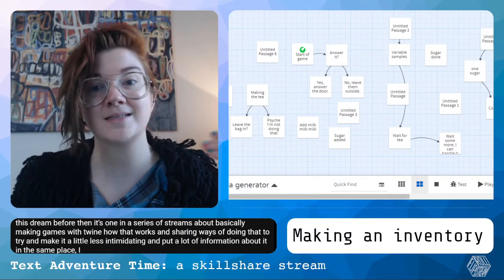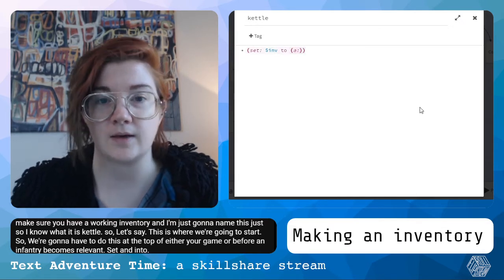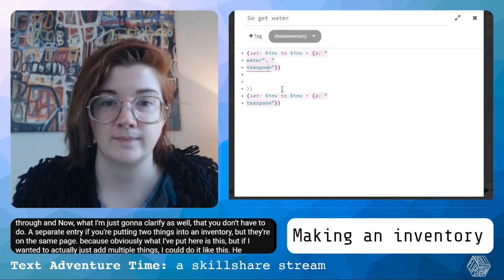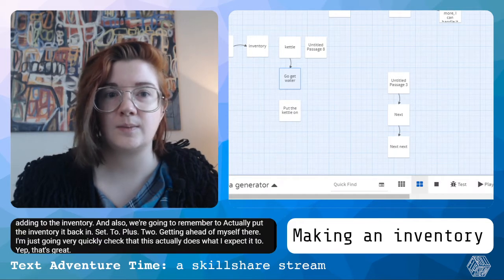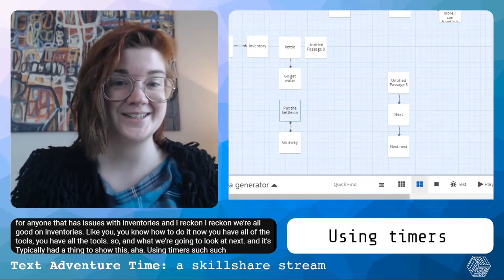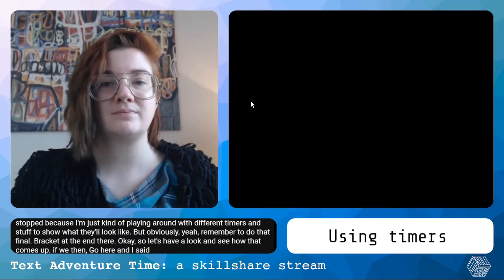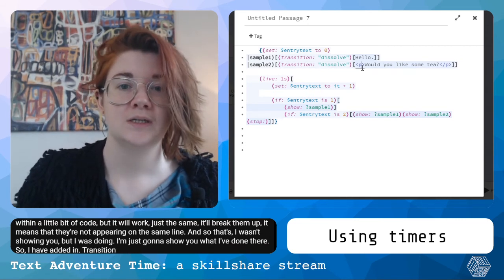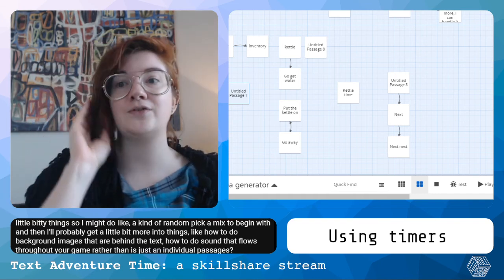Text Adventure Time: learn how to make text-adventure games!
This is the fourth in a series of fortnightly streams (then uploaded to Youtube) showing how to make games in Twine; code featured in video is

Whilst I'm a self-taught coder, I have a lot of experience with Twine from personal projects to professional gigs, and this stream aims to take a lot of the things I had to search for when learning and put them into one place!

This stream covers inventories and timers: making inventories and how to add/remove from them and trigger text or events dependent on them, and how to use timers for visual effects, timed text and suchlike.

Future streams will cover things like text-entry, background images, background music throughout games, and suchlike. Streams are 11am GMT, every other Saturday,